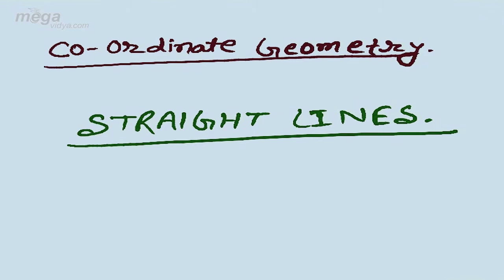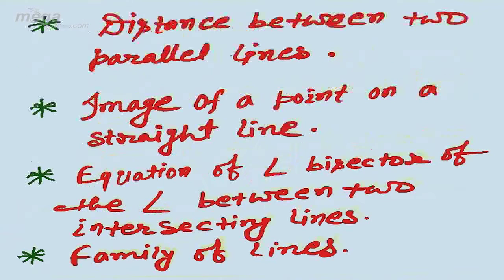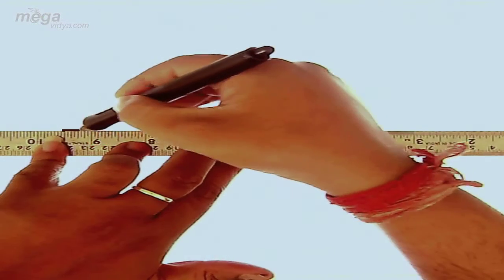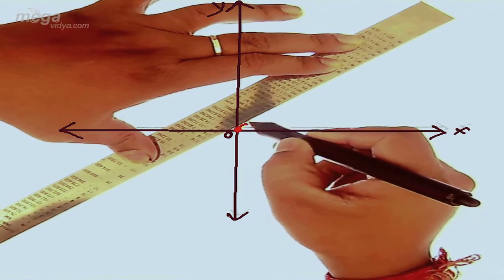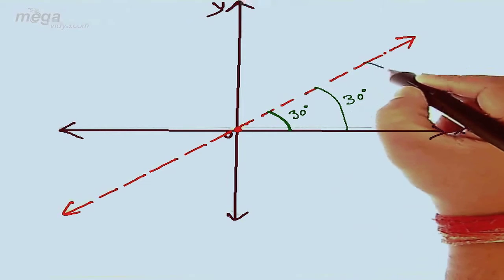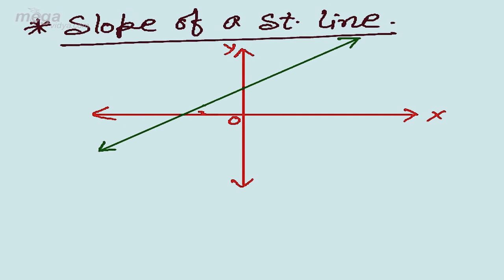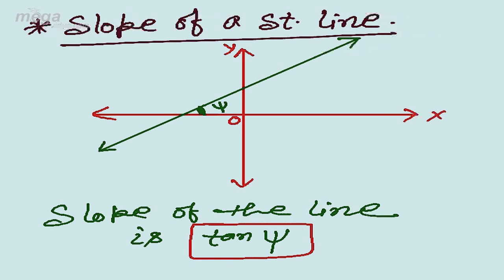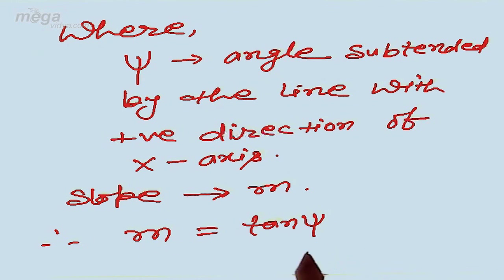Co-ordinate Geometry Part-01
Coordinate Geometry: - Straight Line
Introduction to Slope of a Line